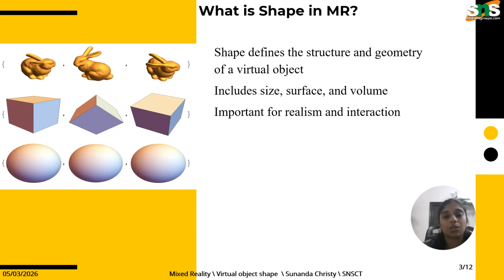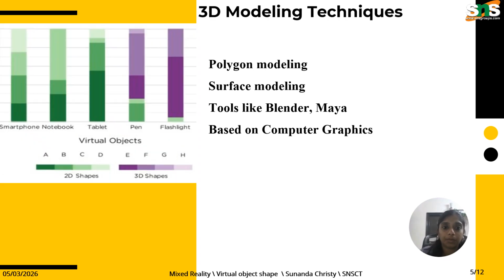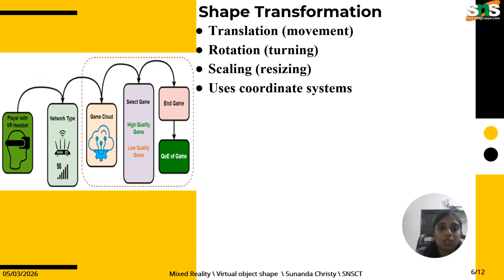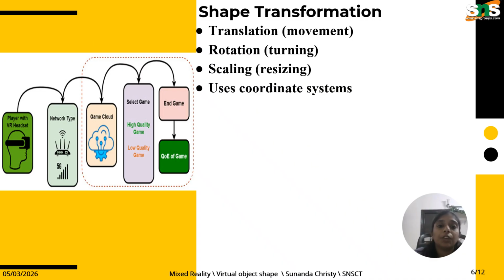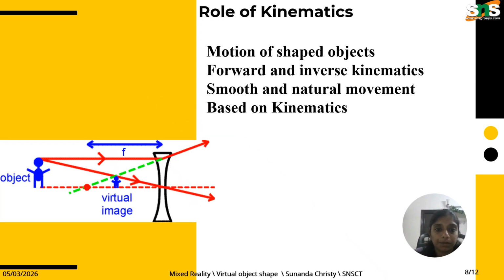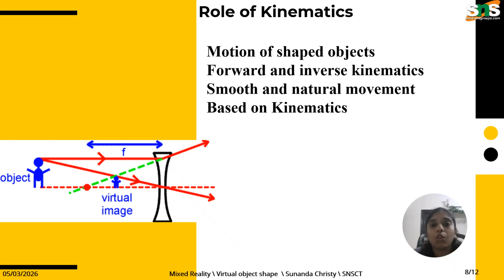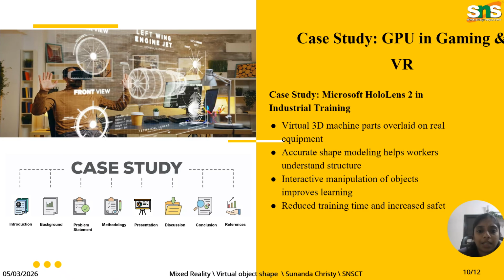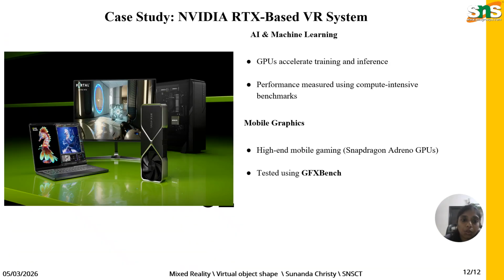Virtual Object Shape | Mixed Reality | SNS Institution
In Mixed Reality, the shape of a virtual object refers to its three-dimensional structure, including its geometry, size, and surface details, which determine how it appears and behaves in a real-world environment. Virtual object shapes can range from simple geometric forms like cubes and spheres to highly complex and realistic models such as human figures or machinery. These shapes are created using techniques from Computer Graphics, where designers define vertices, edges, and surfaces to build accurate 3D models. The shape plays a crucial role in ensuring proper interaction, as it affects collision detection, occlusion, and alignment with real-world objects. Additionally, well-defined shapes enhance visual realism and user immersion by making virtual elements appear naturally integrated into the physical space. Overall, the shape of virtual objects is a fundamental aspect that enables effective visualization, interaction, and realism in mixed reality applications.